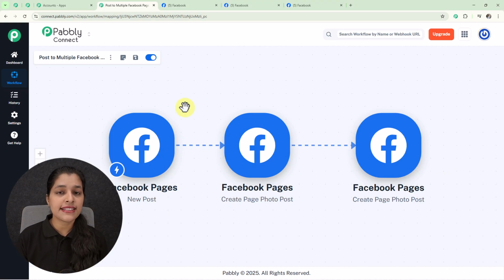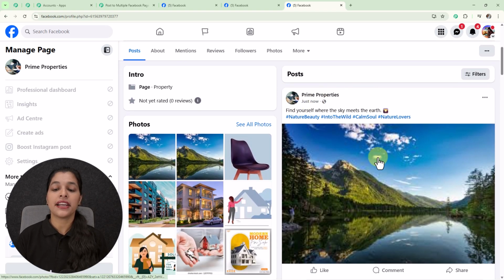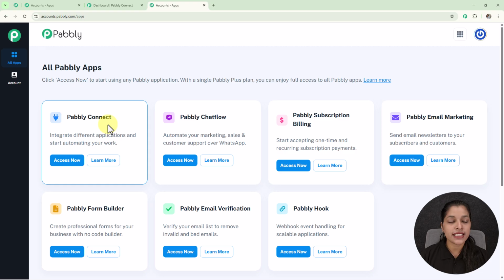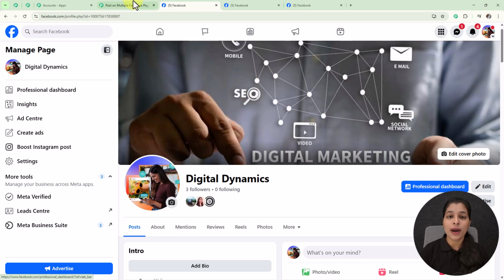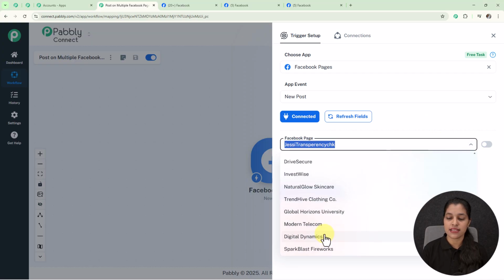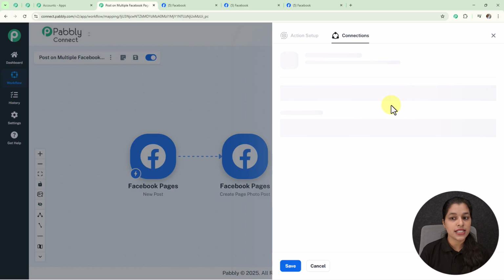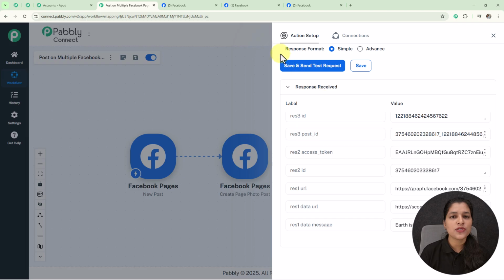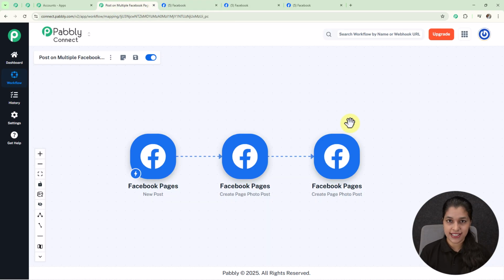Auto-Post on Multiple Facebook Pages in Minutes (Step-by-Step)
In this video, you'll learn how to auto-post on multiple Facebook pages in just a few minutes. We’ll guide you through using Facebook Pages and a scheduling tool to streamline your posting process. Pabbly Connect simplifies this by automating the posting workflow, allowing you to manage multiple pages effortlessly without manual effort. This means you'll save time and keep your social media presence active with minimal hassle.

Use Case:-

If you’re running multiple Facebook pages for different locations, services, or brands, posting the same update manually on each page is time-consuming and error-prone. With auto-posting, you can create one post and instantly publish it across all your Facebook pages, ensuring consistent messaging and saving hours of manual work.

Benefits of Pabbly Connect:

1. Automation: Save time, money, and resources by automating tasks.

2. Integration: Connect various web services to create efficient workflows.

3. Security: Enjoy industry-standard security for your data.

4. Scalability: Easily add new applications and services to your workflow.

5. Cost-effective: Choose from plans suitable for different business sizes, with no charges for internal tasks.